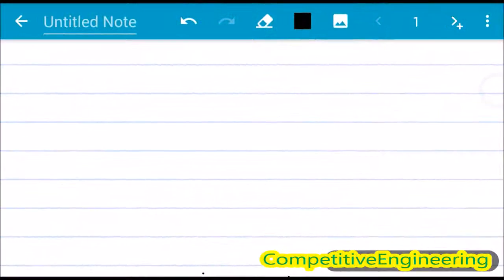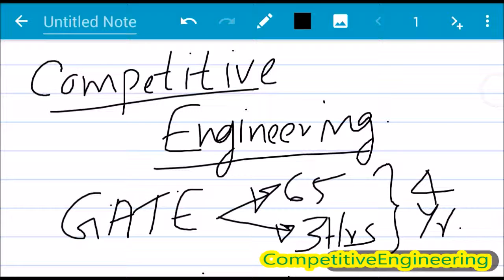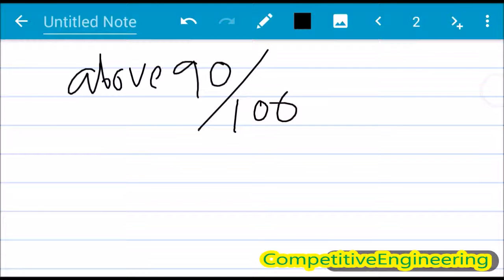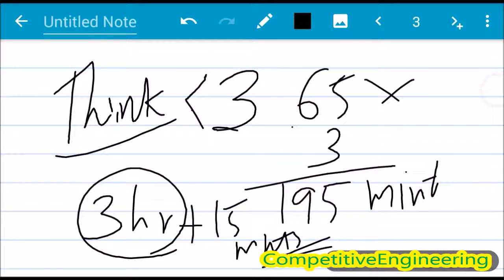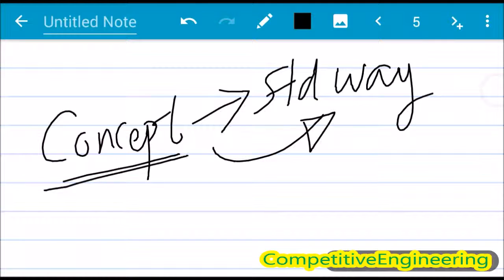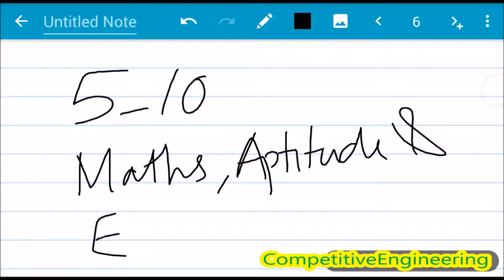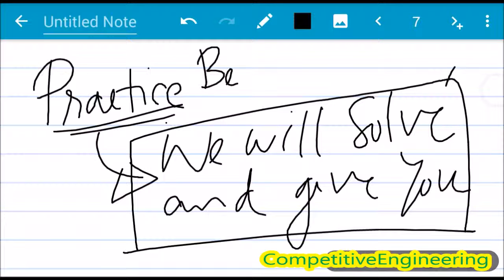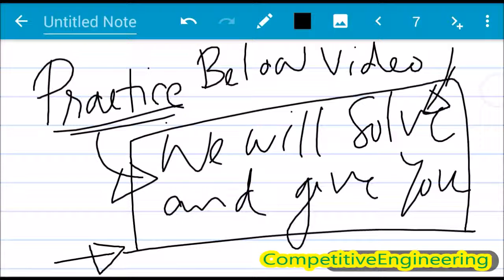Competitive Engineering Introduction Video - How to Use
Competitive Engineering.com is a website developed to provide free video lectures and supports to people preparing for various competitive exams.We will be focusing on the concept,standard way to solve the problem and deriving easier way to solve the same problem.
to see more videos and posts.After free registration you will be allowed to participate in Discussions and Suggestions.